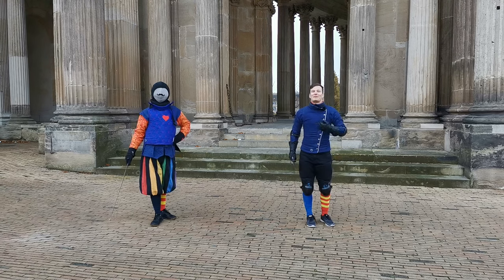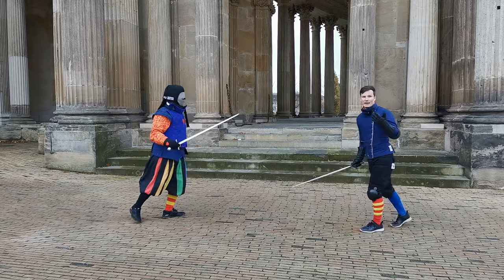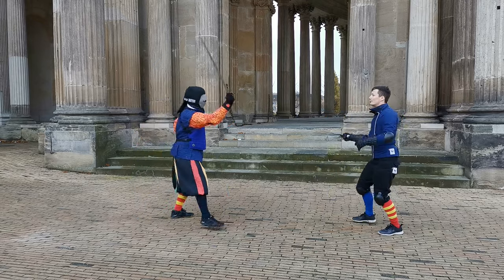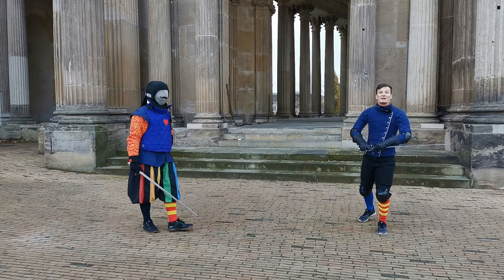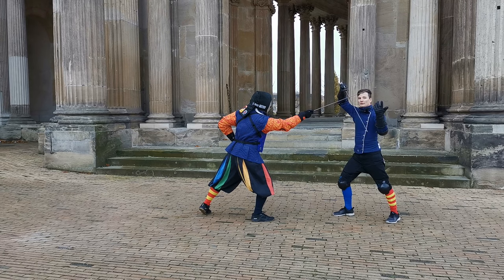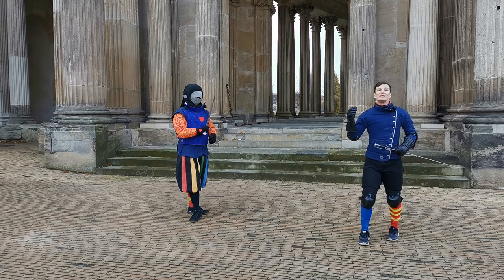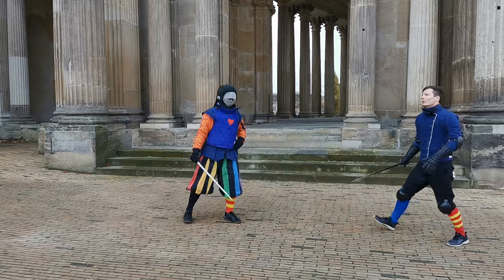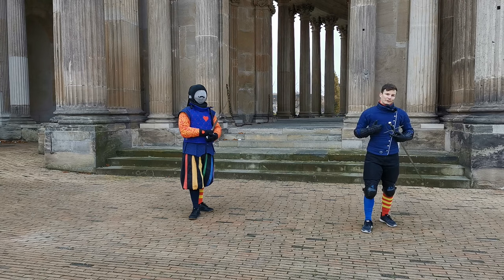Learn Sidesword - Timing #2 Parry, Riposte and Contratempo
A great moment to strike the opponent is right after you parried their attack when they are out of position - or even better during their attack. Here I deliver some historical examples  and go into some key points on how to make these techniques work.